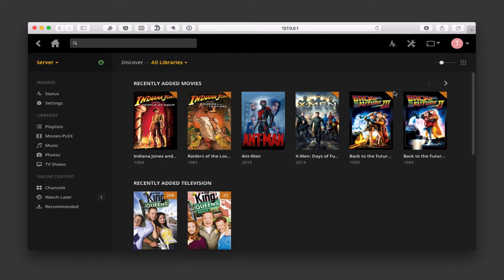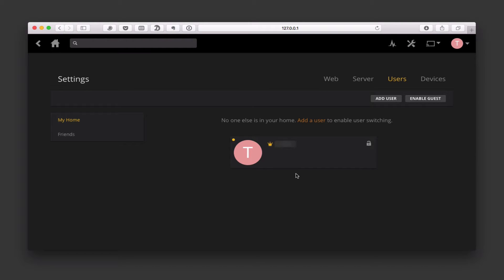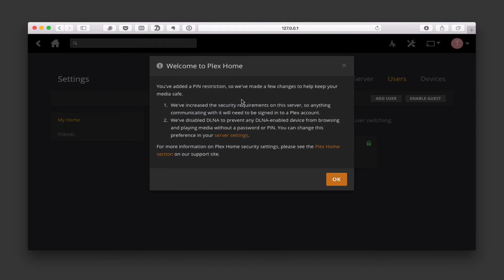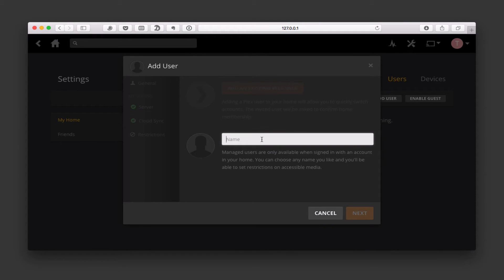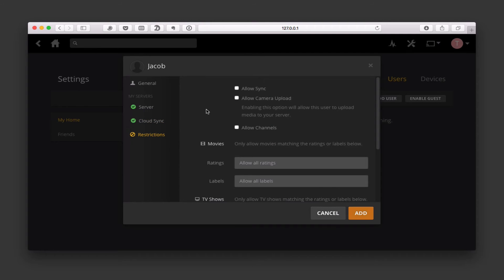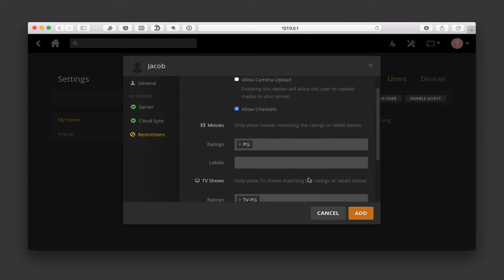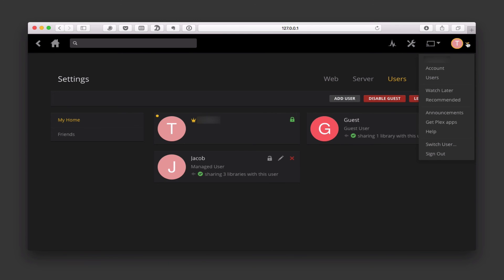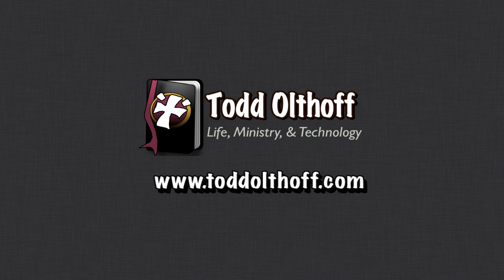PLEX Part 8: PLEX Pass-Home & Parental Controls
In this screencast tutorial I cover the home accounts and parental controls that come with the PLEX Pass. Having the ability to set up separate user accounts so thing like your viewing location and media you have or haven’t seen yet will be accurate. There is also the advantage of setting up managed account for kids and other users in your household that are limited to the content they are allowed to view by rating.

In this screencast I walk you through how to set up managed accounts, parental controls and how to enable guest access for when you have friends or family over.

If you find these videos helpful please like, favorite and share them so others can find them on the internet.